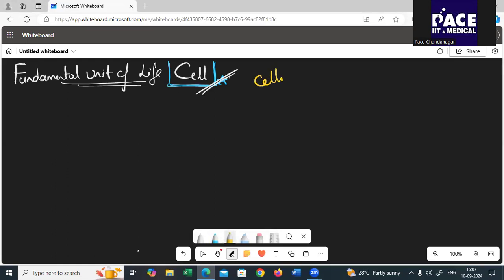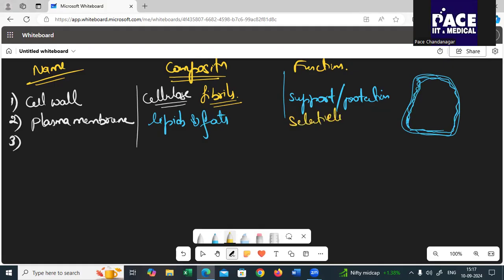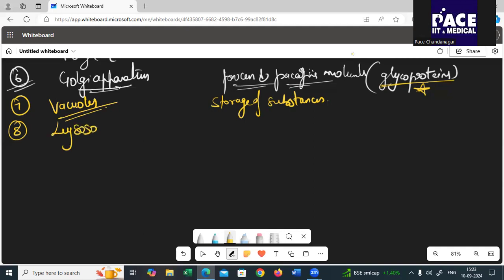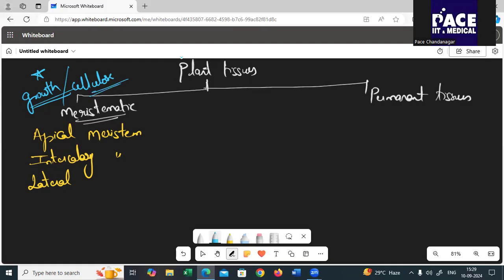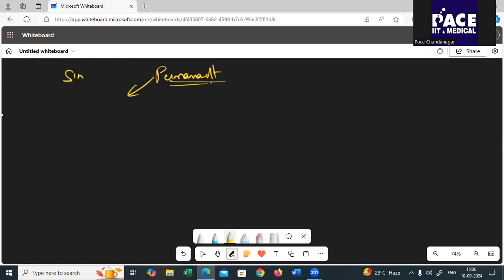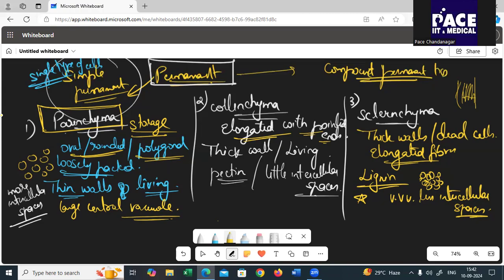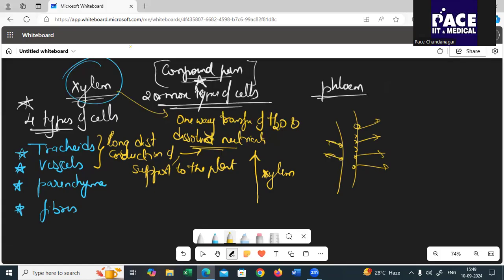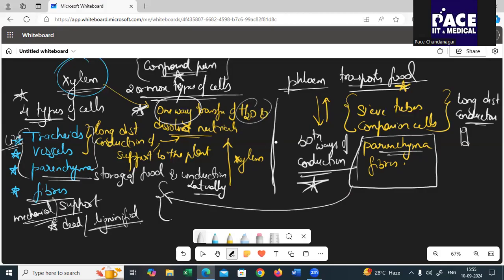CELL BIOLOGY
CELL ORGANELLES  , TISSUES , TYPES OF PLANT TISSUES  , FUNCTIONS